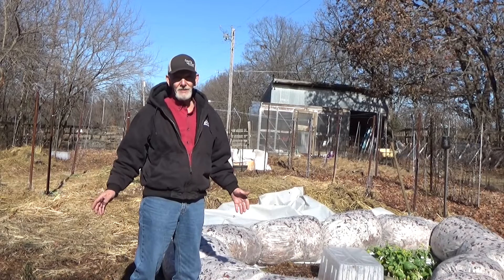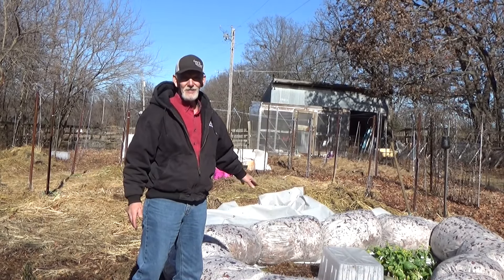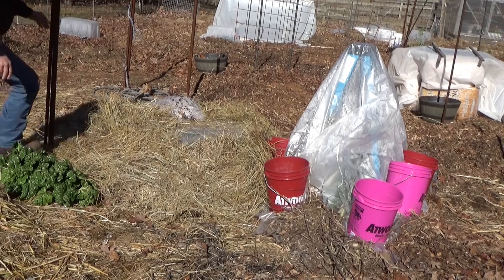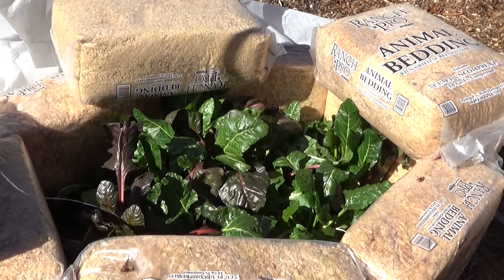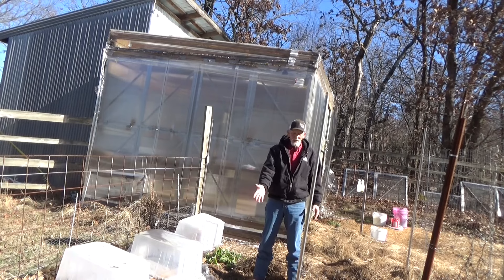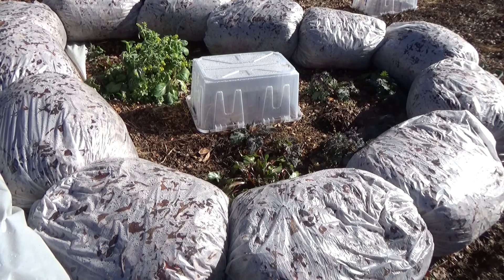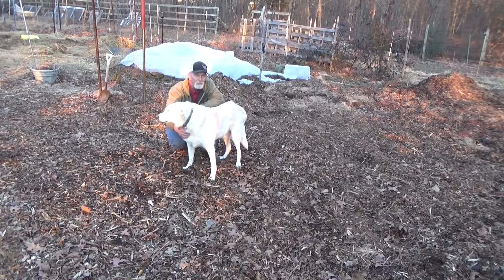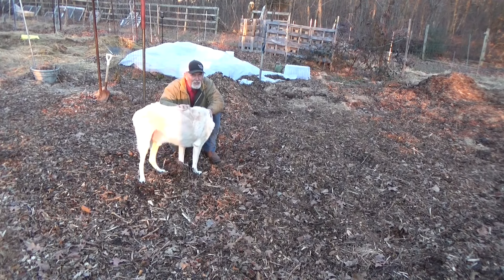Winter Garden Betweem Storms 1-10-2024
Protecting your winter plants only takes a few minutes. @waylandsmalleycomeonletsplant